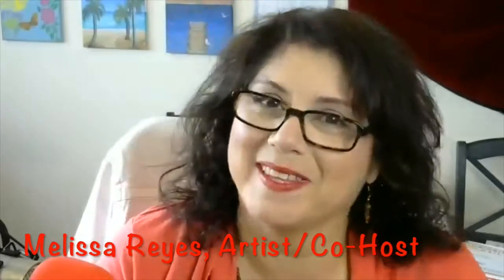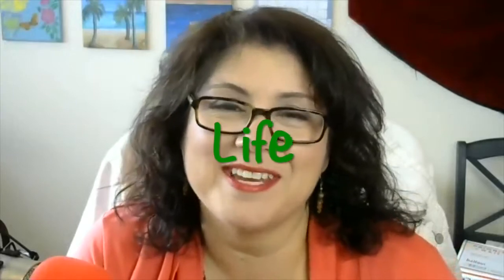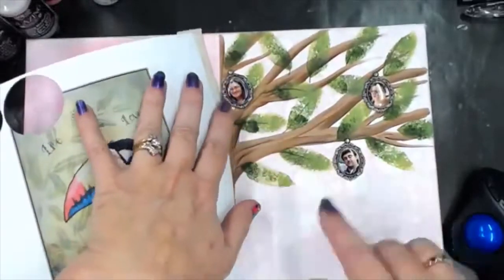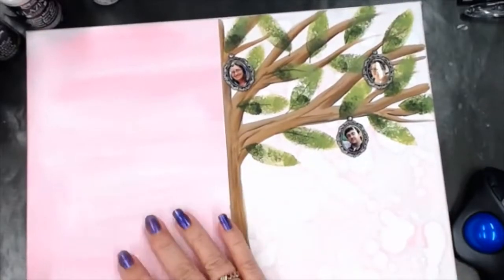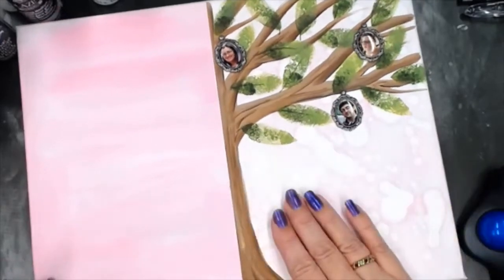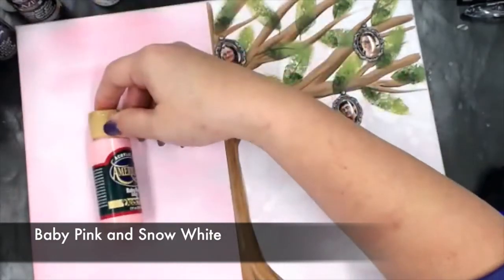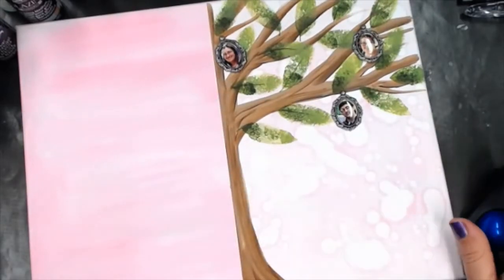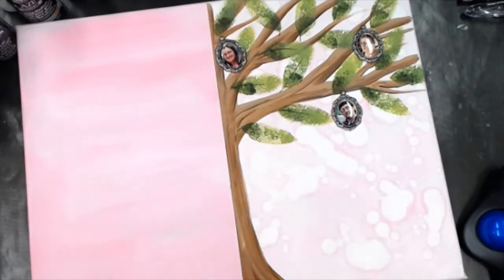DIY Family Tree #46 Tree of Life - Paint with Heart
This is Episode #46 of the Paint with Heart Series entitled “Tree of Life". This is a mixed media project as it incorporated metal picture frames from the Tim Holtz line. Learn how to create a textured background using rubbing alcohol. Design and make your own sponge leaf and work with glazing medium.